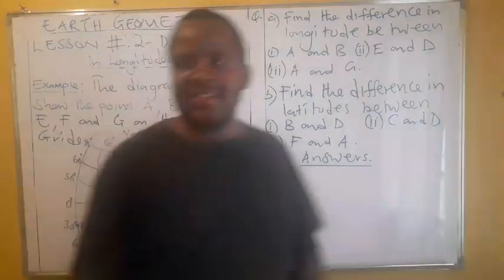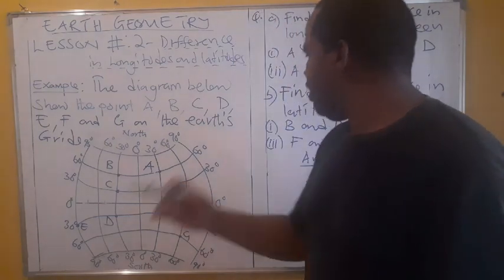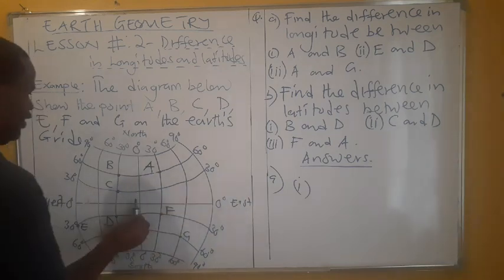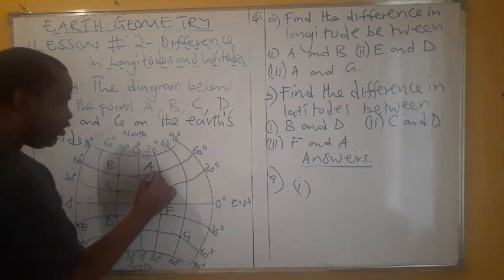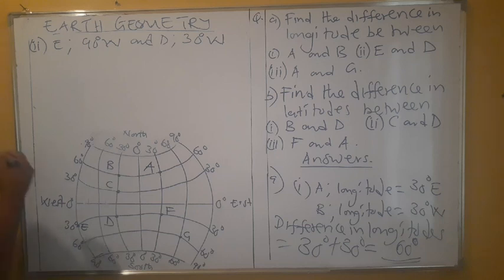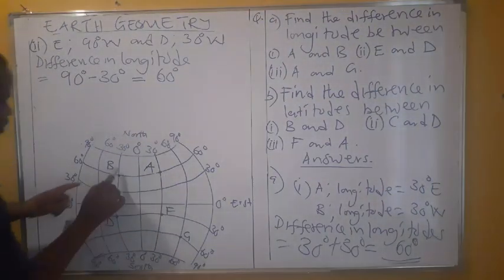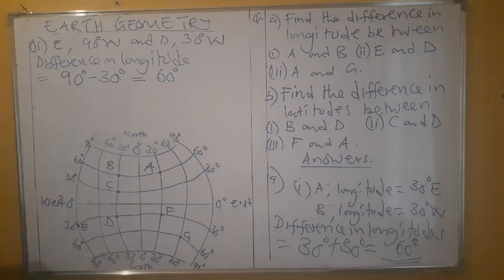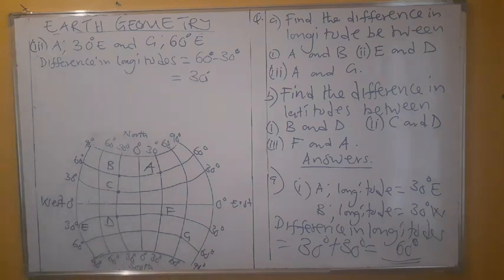Earth Geometry: location of a place